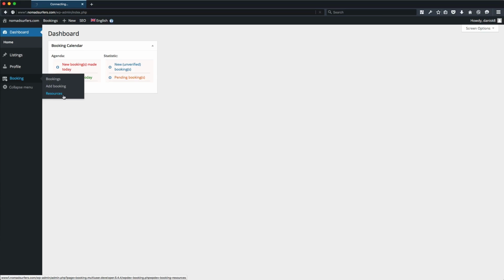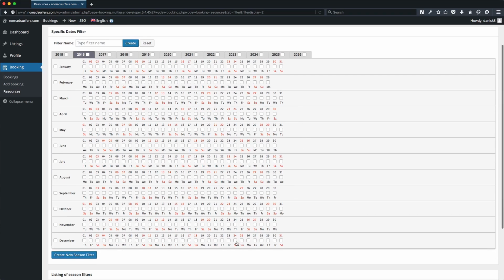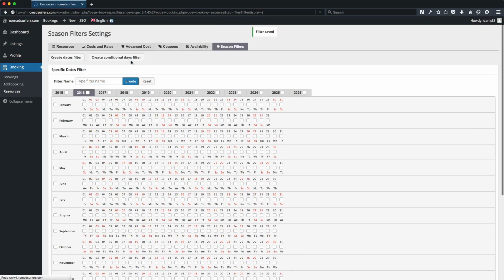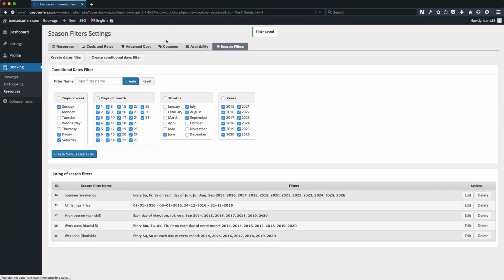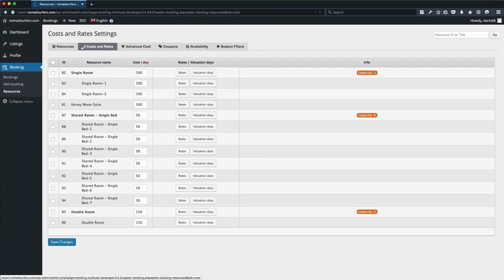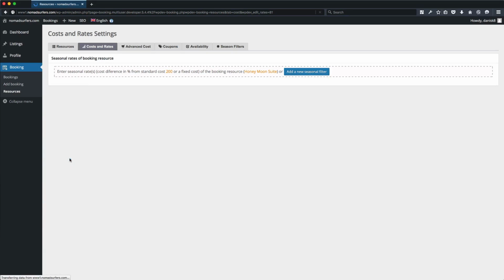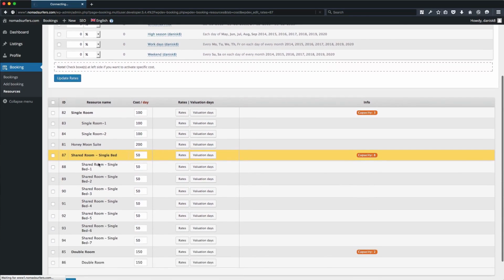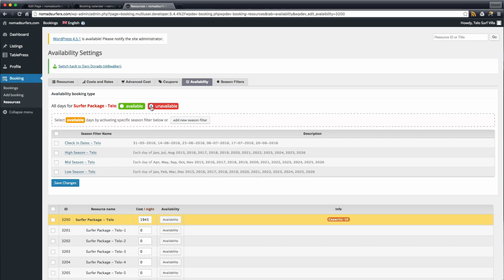NOMAD SURFERS: How to create and attach season filters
Use for change price rates and set availability